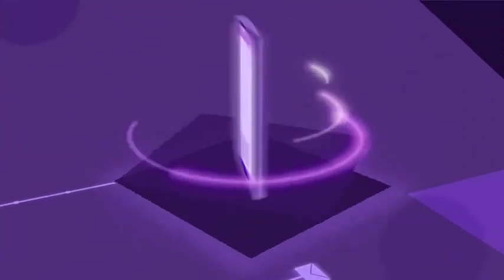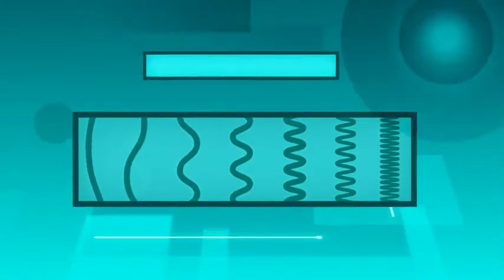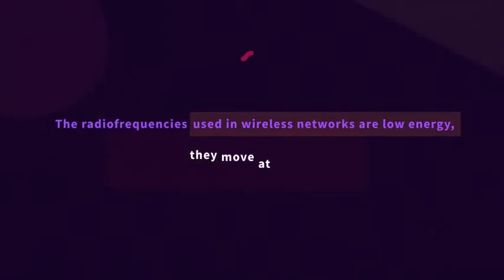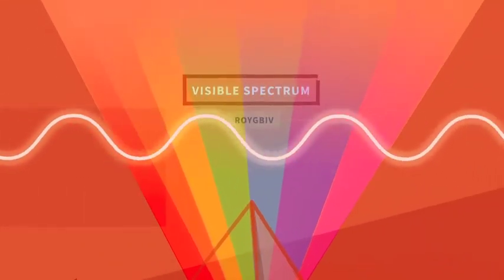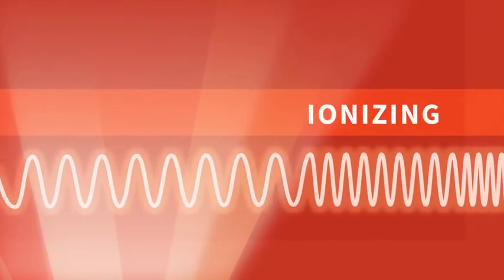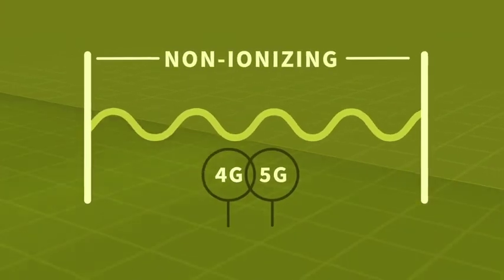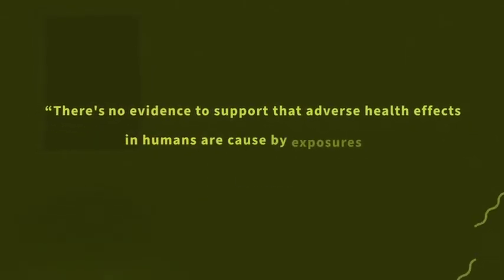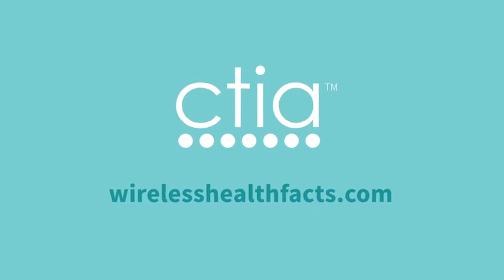Explainer Video - RF Energy Voice Over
This is an educational explainer about the fact and fiction in relation to radiofrequencies.